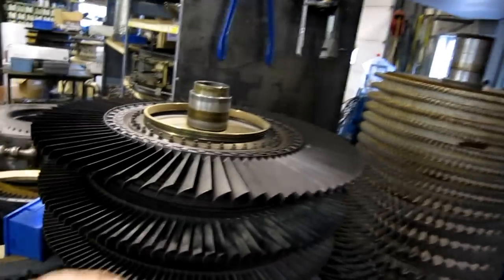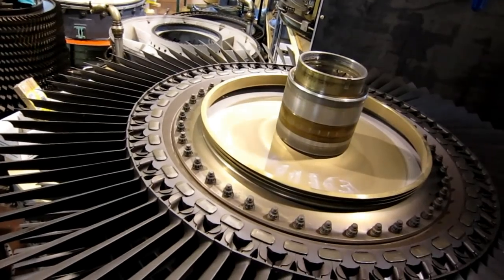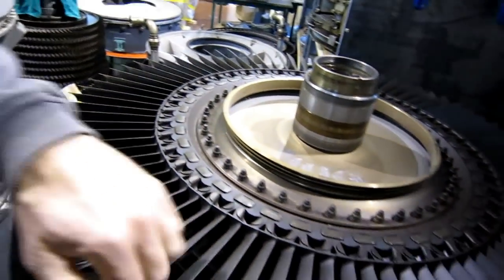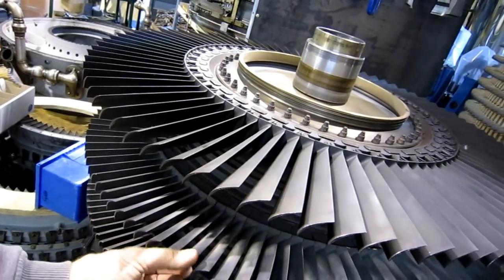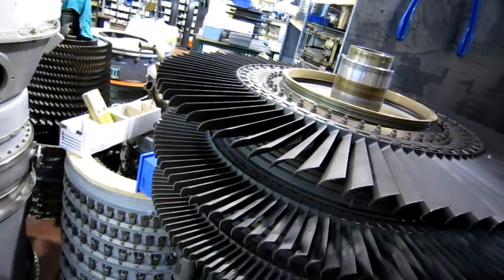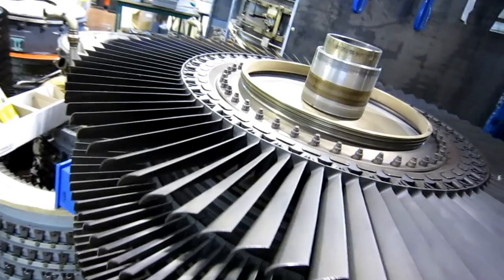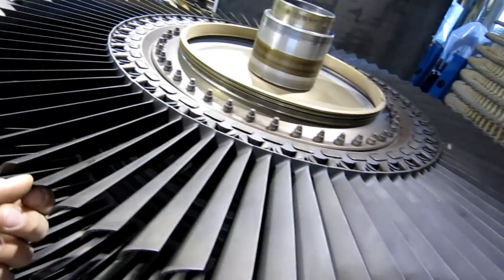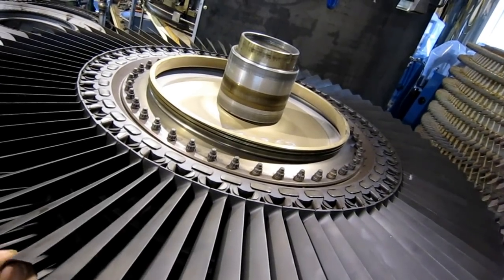Jet engine turbine blade noise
How turbine blades are attached to the rotor in the LM1500 and how it can cause a noise that is often commented on.
Demonstrated and explained using a turbine rotor that has been run in our test cell and now sits in a workstand in our shop.
The LM1500 is the industrial version of the J79 turbojet.

Rigidly mounted turbine blades were used in the first experimental engines run by Sir Frank in the 1930's. They accumulated resonant energy like tuning forks, and vibrated so much that they quickly began to crack and break off, which cause engine destruction.
The blades are firmly mounted, but allowed some movement in their mounts to dissipate this vibratory energy.
Hans von Ohain and Frank Whittle figured this out, and every turbine Engine I have ever worked uses the same mounting method.